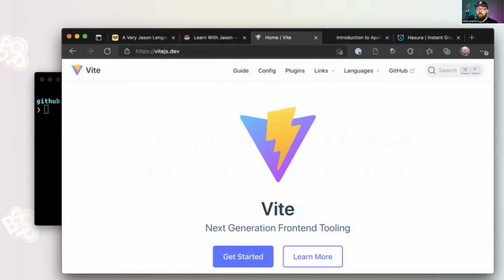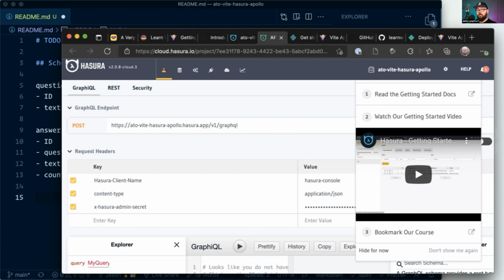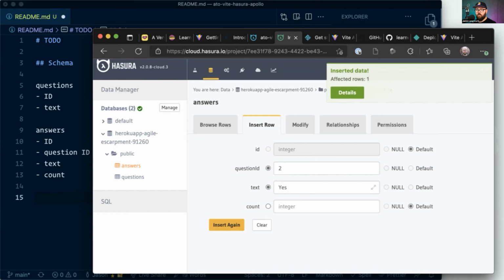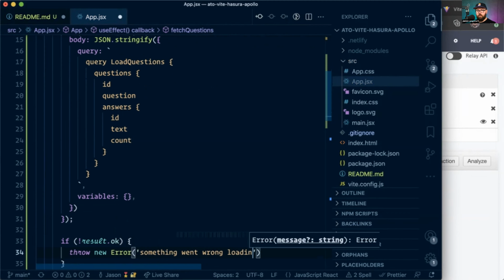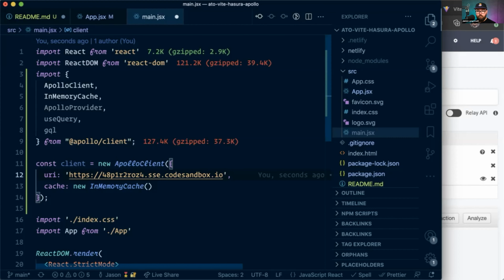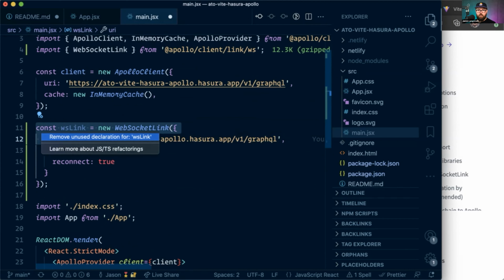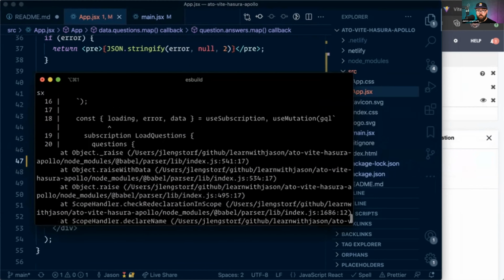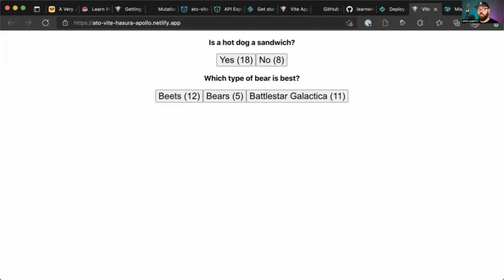Learn With Jason, Extra Live!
Jason Lengstorf, Netlify